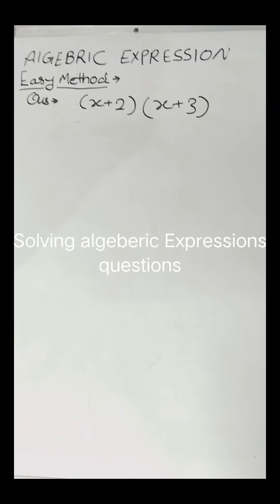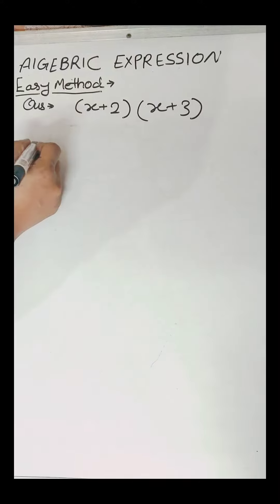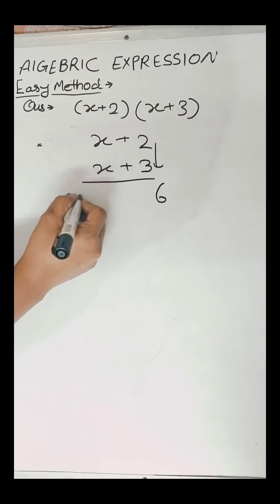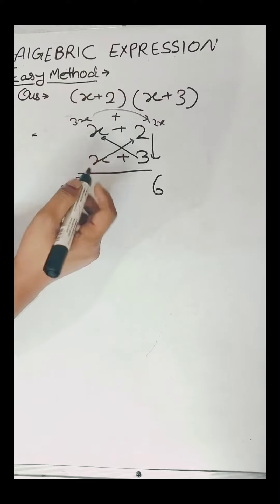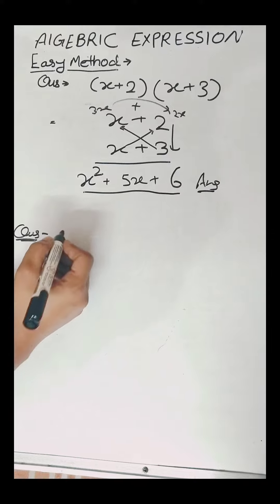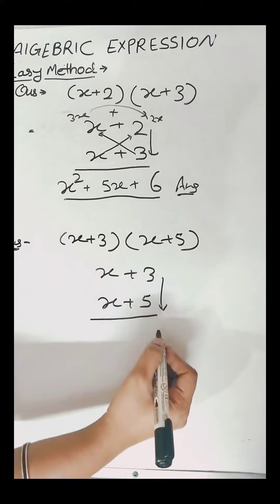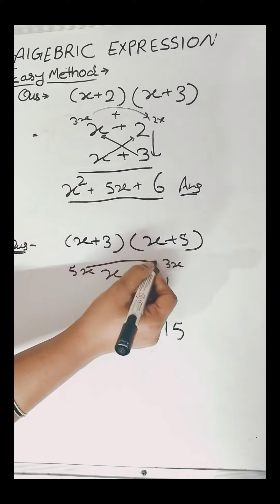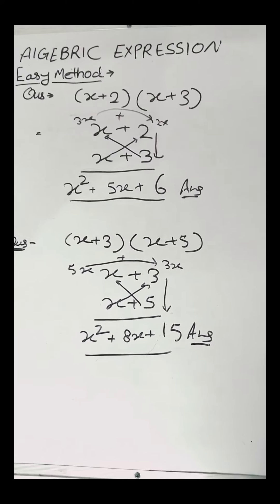Easy method to solve Algeberic Expressions